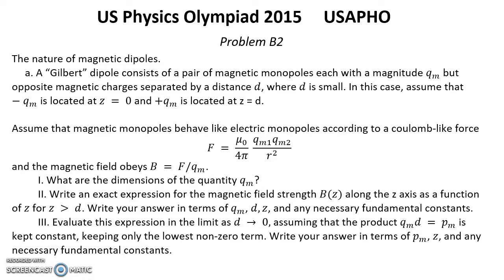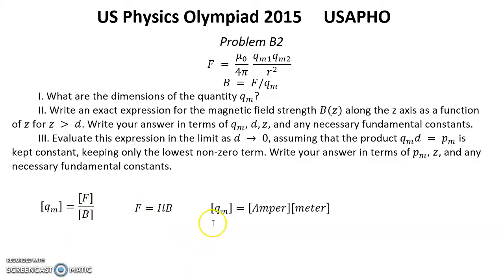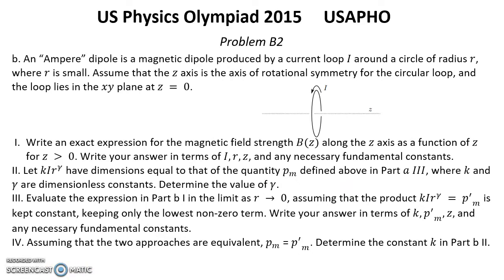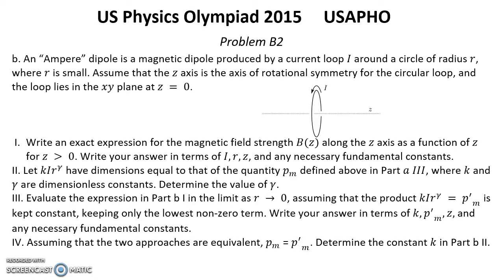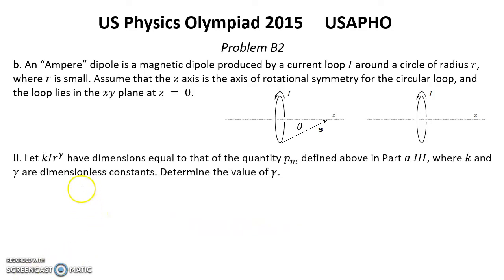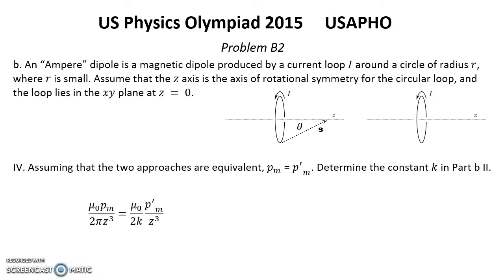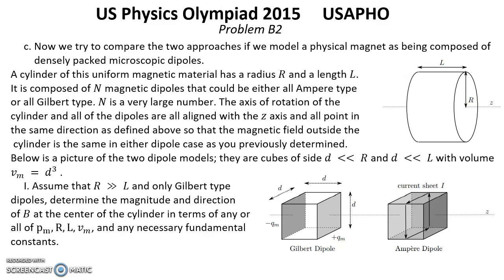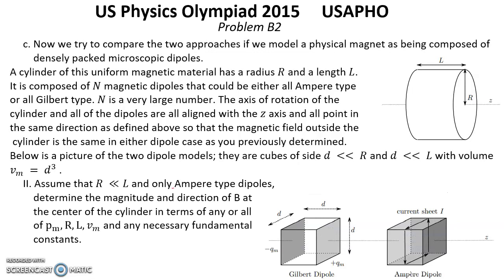US Physics Olympiad 2015 USAPHO Solution for B2 Magnetic Field. Magnetic Dipoles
In this video I presented discussion for  problem B2 from 2015 year Olympiad USAPHO.  Magnetic Field. Magnetic Dipoles

0:09 Problem
0:15 Question a
2:13 Solution
4:12 Question b
6:23 Solution
9:31 Question c
11:17 Solution